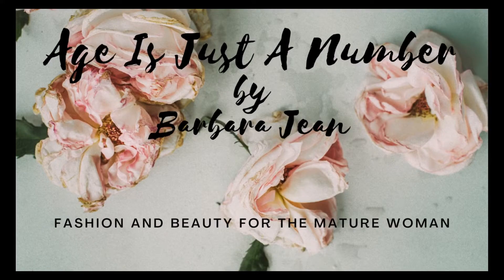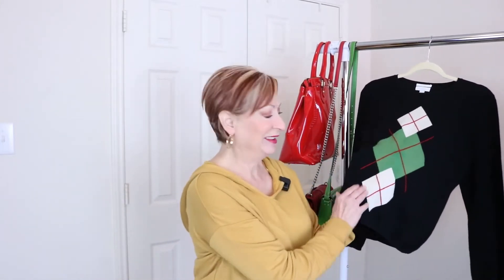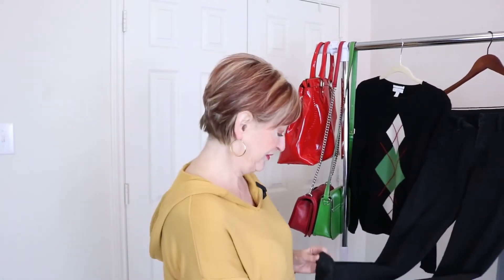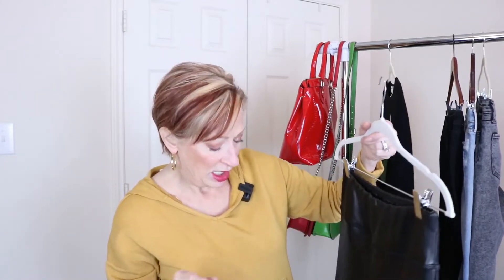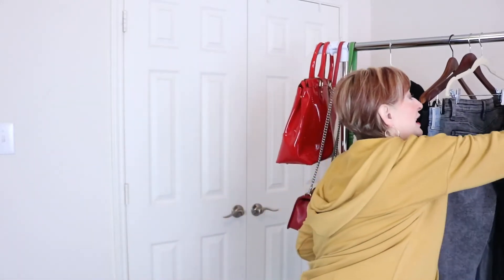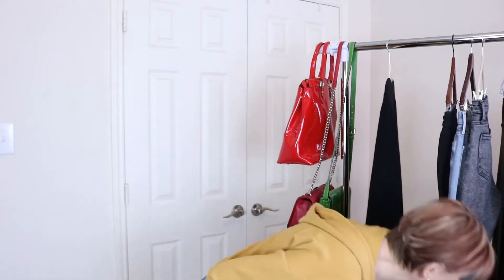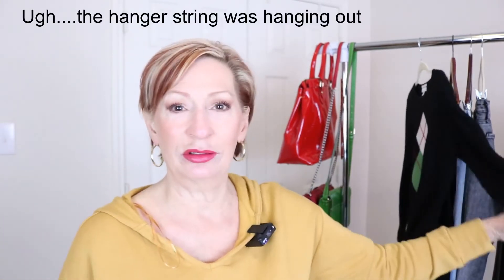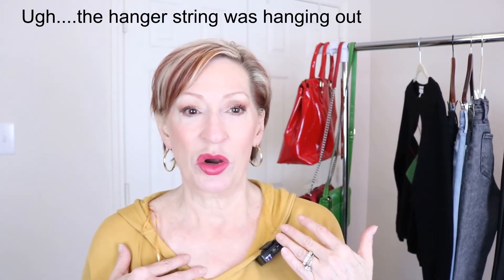5 Ways To Friday | How To Style Argyle Sweater | Mature Fashion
5 Ways To Friday | How To Style Argyle Sweater | Mature Fashion

Happy FRIDAY! Let's have some fun with fashion! Today I am showing you how to style an argyle sweater in five ways...let's take a look!

I am a personal stylist specializing in Mature WOMEN.  My channel focuses on mature WOMEN who have a love for fashion and beauty, and maybe a few surprises from time to time.

Join TUBEBUDDY to get awesome tools to help your YouTube channel grow! Here is my link!!!

Have you signed up to get cash back while shopping? Check out RAKUTEN and get $25 when you sign up using my link and make your first purchase. and I get $25. This helps my channel!